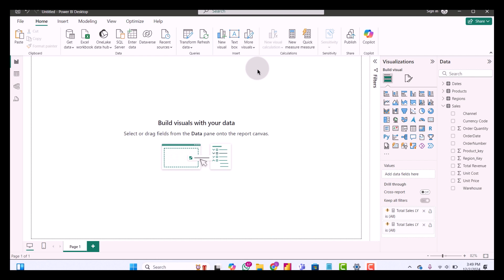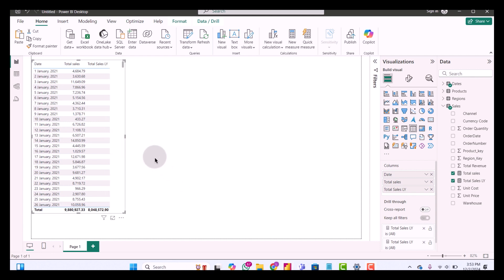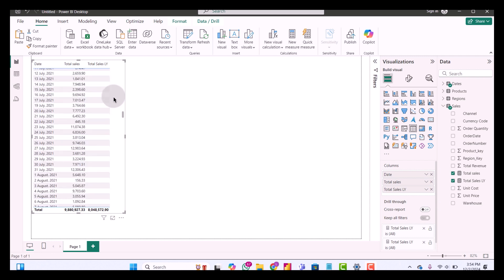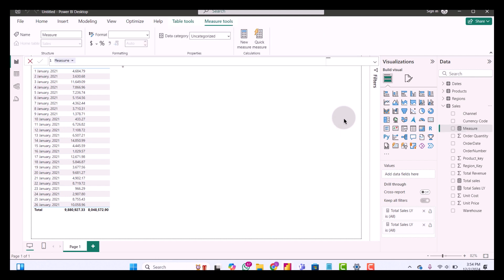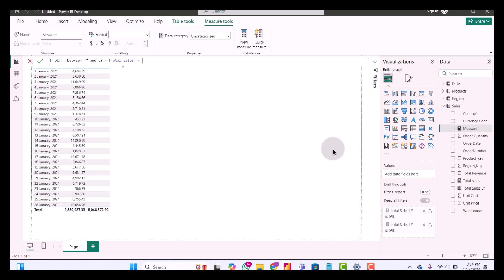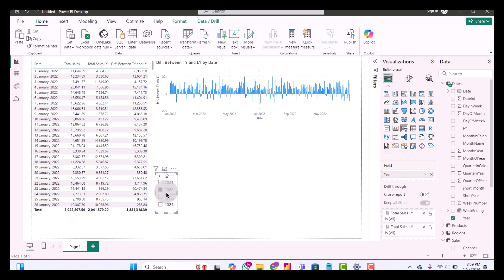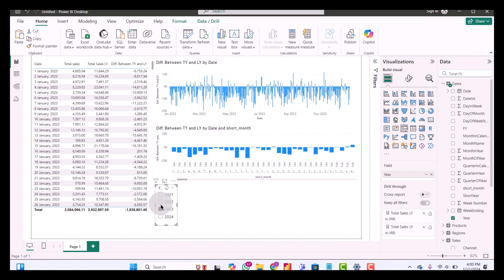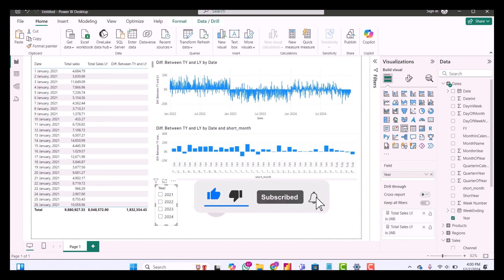This Year vs Last Year in Power BI [Updated for 2024]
Calculating the difference between this year and last year in Power BI using DAX is a common requirement for tracking business performance over time. With DAX, you can create measures to compare values across years by leveraging functions like CALCULATE, SAMEPERIODLASTYEAR, or DATEADD. For example, you can calculate sales for the previous year and subtract it from the current year’s sales to find the year-over-year difference. The 2024 update ensures compatibility with the latest Power BI features, providing enhanced efficiency in time intelligence calculations. This approach helps create dynamic reports and visuals for better decision-making.

If you want to:
 ✔️ Calculate the difference between this year and last year’s performance using Power BI.
 ✔️ Analyze trends in sales, revenue, or other metrics with year-over-year comparisons.
 ✔️ Use DAX functions like SAMEPERIODLASTYEAR, DATEADD, or CALCULATE for dynamic calculations.
 ✔️ Create measures to track performance changes over time effortlessly.
 ✔️ Visualize yearly differences using charts and graphs for clear insights.
 ✔️ Enhance decision-making with accurate and up-to-date analytics.
 ✔️ Utilize the latest Power BI updates for optimized time intelligence calculations.

We can create customized Dashboards for your Company as well.

Our Dashboards have been delivered to hundreds of individuals at the top companies, educational institutions, service industries, ecommerce or retail brands & IT businesses around the world.

We can have a free discussion to make it for your data or we can provide constant support for Data Analytics Services to you.